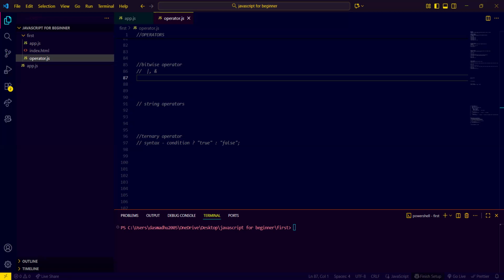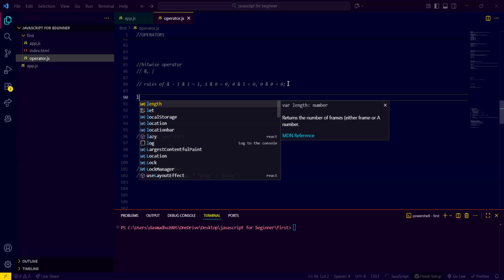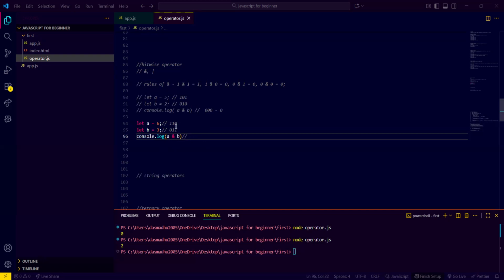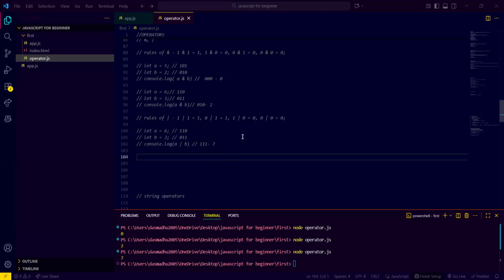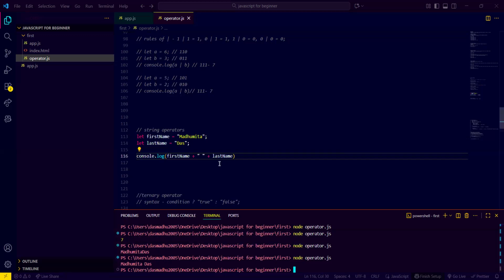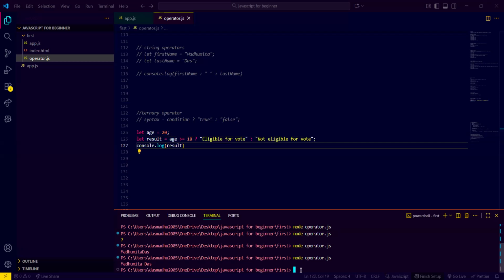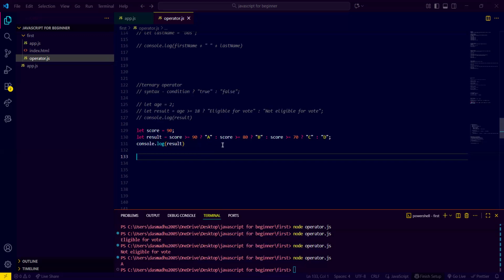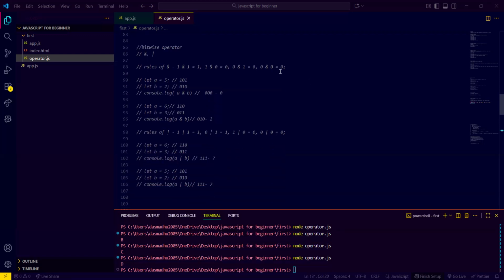Operators - Part 2